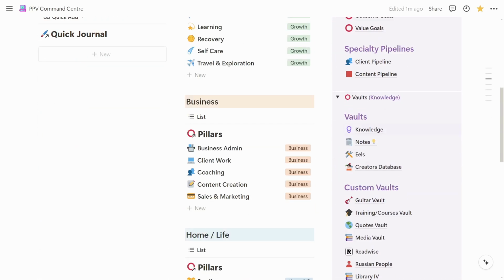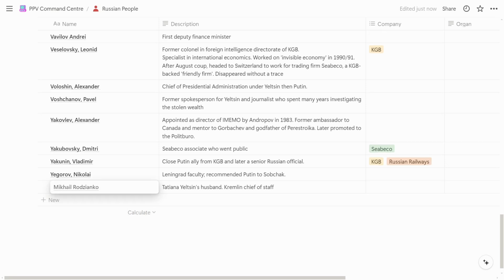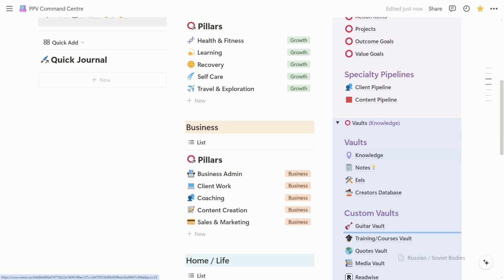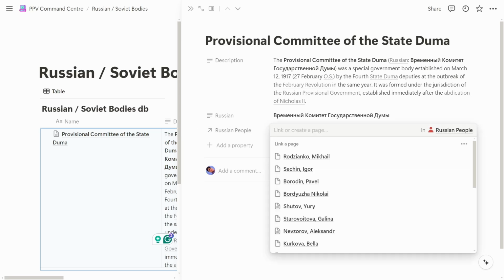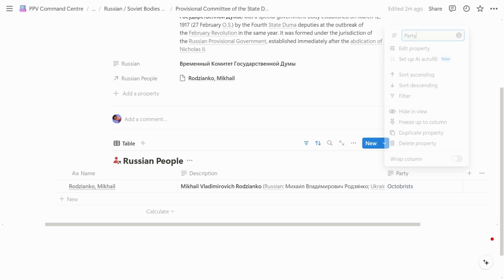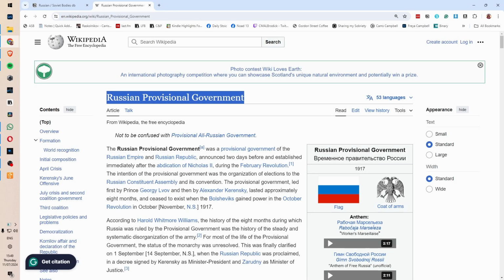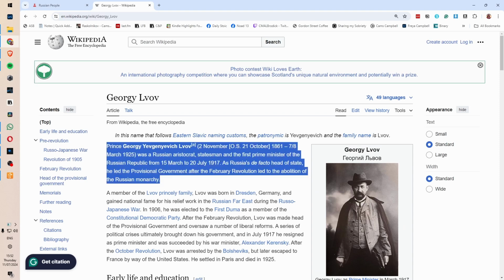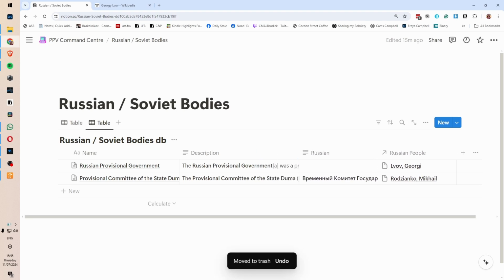Keeping Track of Historical Figures in Notion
I started building a database to help me keep track of all the Russian and Soviet historical figures as I'm reading Orlando Figes' book, A People's Tragedy. Then I thought it might be useful to build it in public, so I screen-grabbed the process right at the beginning to show you how to build relational databases. I'm sure there are better ways of doing it, but this works for me (at least I hope it will!).

The template I mentioned is from August Bradly (@augustbradley)

My book tracking system is way more sophisticated and I have the workflow down pat for that, so I'll show that later if anyone's interested. This people and institutions interlinking is very basic, so you should be able to set something like that up based on what I'm showing here.

Good luck!

I am a participant in the Amazon Services LLC Associates Program, an affiliate advertising program designed to provide a means for sites to earn advertising fees by advertising and linking to Amazon.com. As an Amazon Associate, I earn from qualifying purchases.